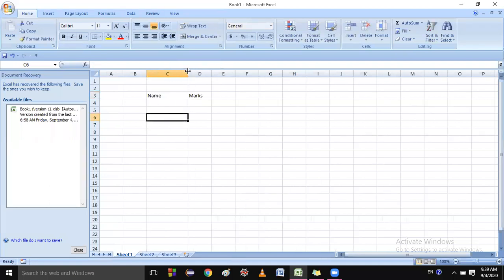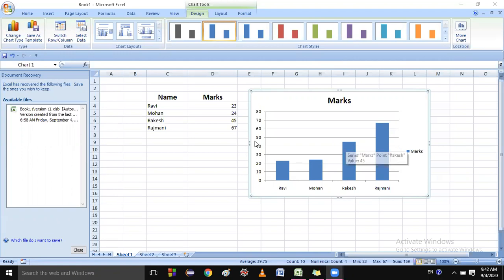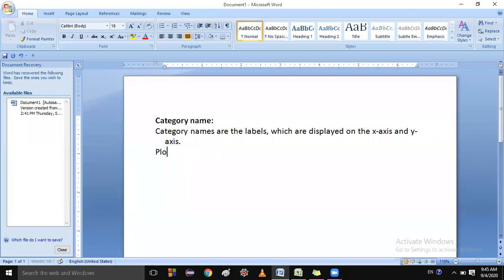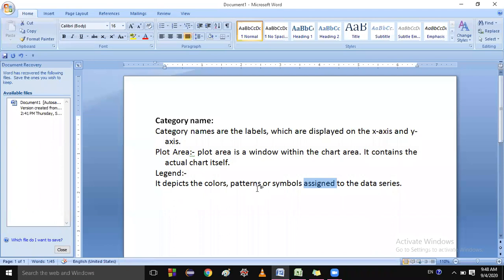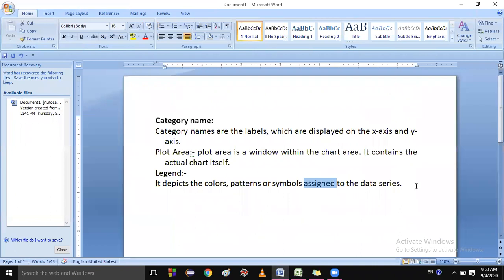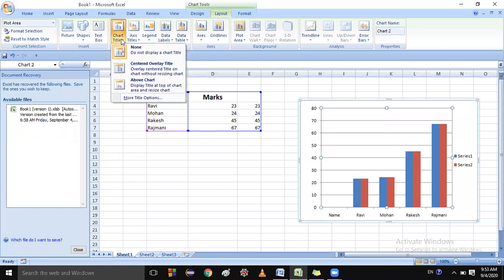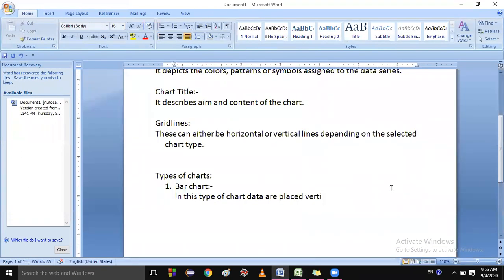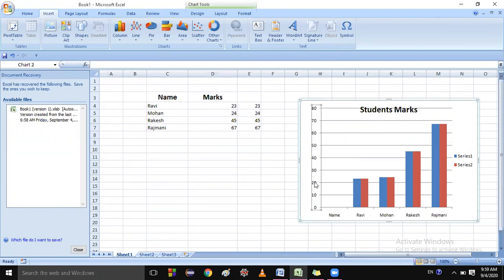Excel Chart (Part-2)